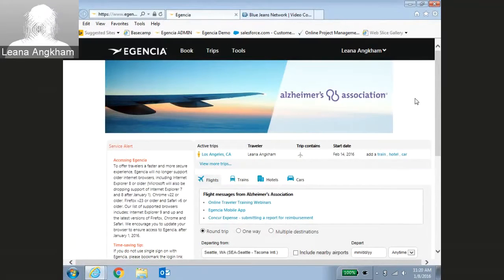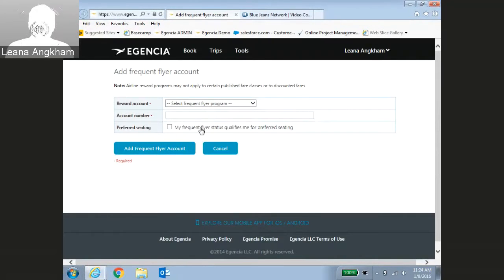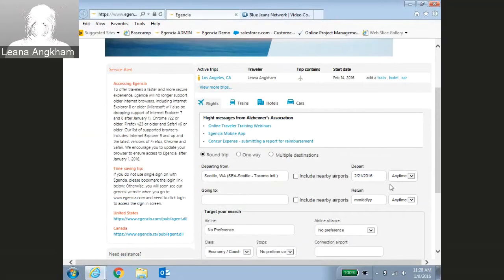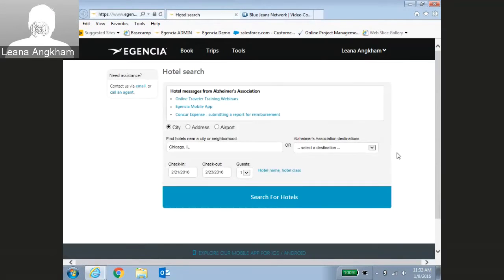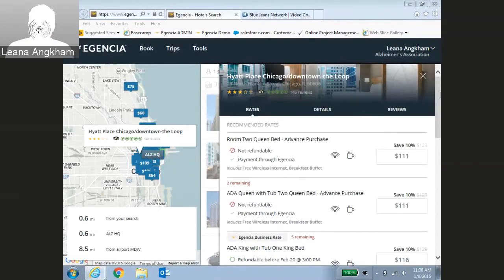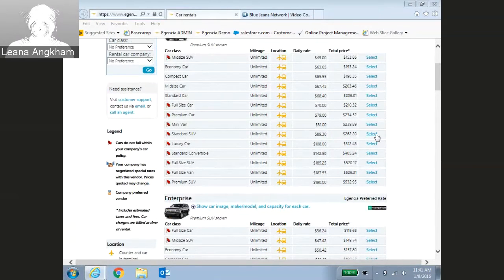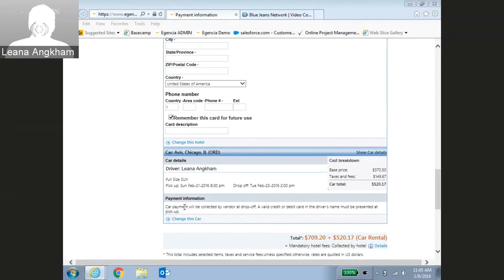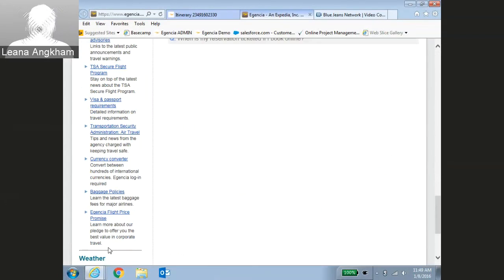Alzheimer's Association Egencia training video